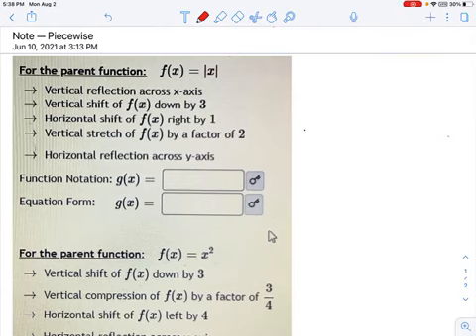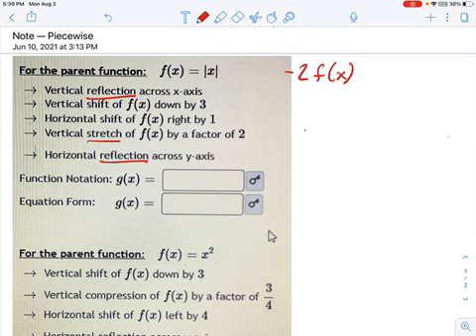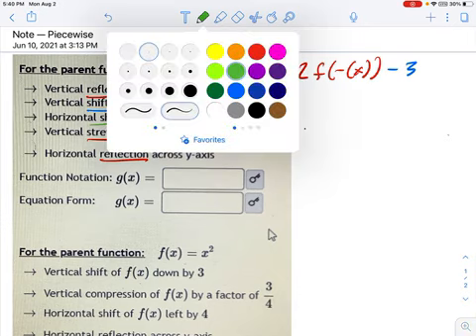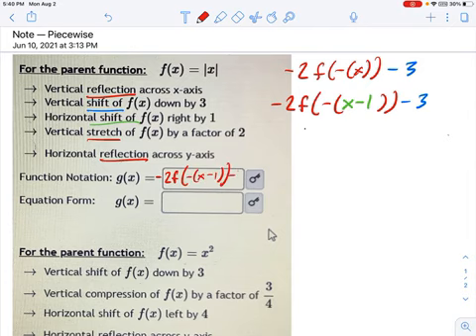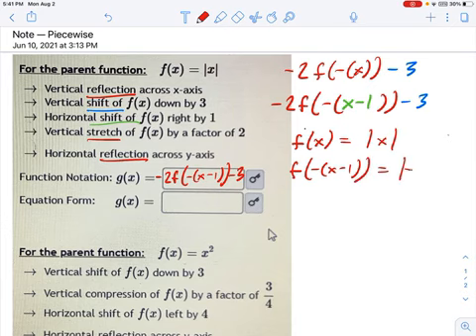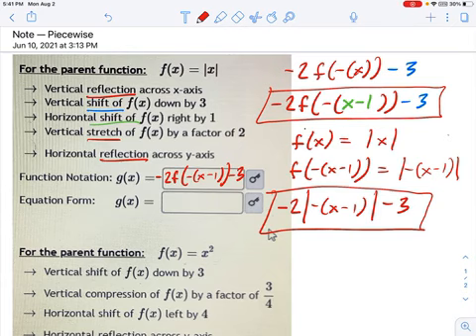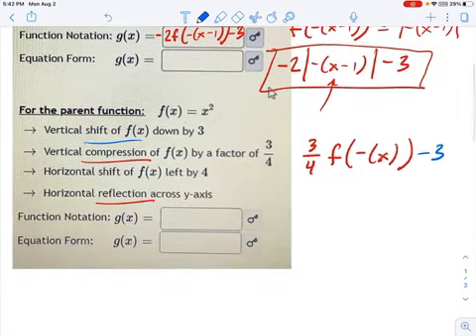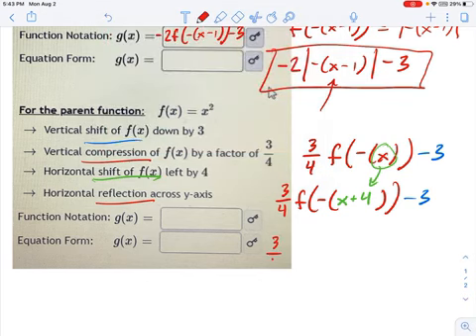SM3.05.52 -- Write Equations of Horizontal Reflection Shift Combo from Descriptions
Murphy Math --
Write equations from descriptions of transformations.  Includes Vertical Stretch and Compression, Horizontal and Vertical Reflections, Horizontal and Vertical Shifts, and Function Notation.